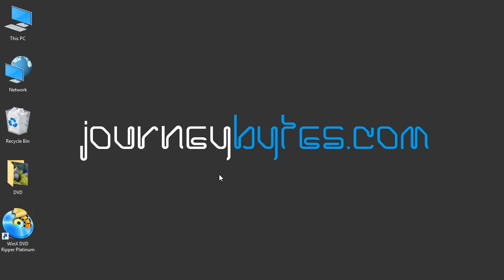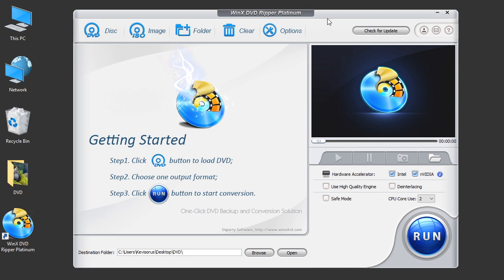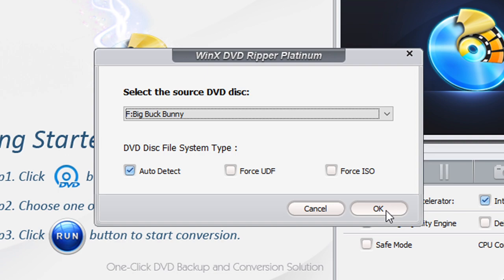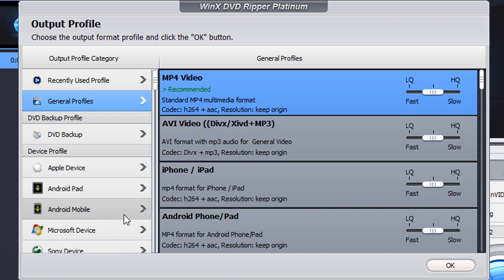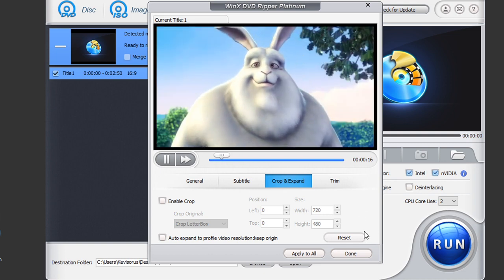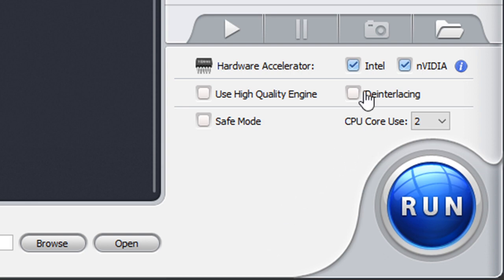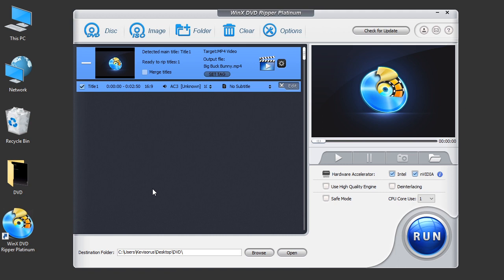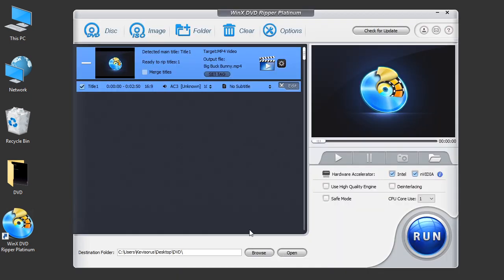How to Copy DVD on Windows 11/10 by using WinX DVD Ripper Platinum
Tutorials on how to copy DVD to computer on Windows10/11 and Mac

Copying DVD to computer is a good way to archive DVD file, thereby protecting the video from damage or loss. This video will show you how to copy DVD to computer by converting DVD files to MP4 format easily and losslessly on your Windows 11/10 computer.

Timeline:
0:0:0 Intro
0:0:6 Introduction to WinX DVD Ripper Platinum
0:0:42 Some reasons why you may want to copy a DVD to a computer
0:1:50 Start Steps on how to copy a DVD to MP4 using WinX DVD Ripper Platinum
0:2:03 Step 1: Select Disc to Copy
0:2:20 Step 2: Select Output Format
0:3:30 Step 3: Customize Output Format Profile
0:3:56 Step 4: Editing the Video
0:4:22 Step 5: Enable Hardware Acceleration
0:5:40 Step 6: Select output folder and start ripping process
0:6:49 Step 7: Open and verify output MP4
0:7:23 Where to download WinX DVD Ripper Platinum
0:7:50 Joining the Ambassador Program
0:8:40 Outro

Become WinX DVD Ripper Ambassador, earn $20 cashback for every new user you bring to WinXDVD